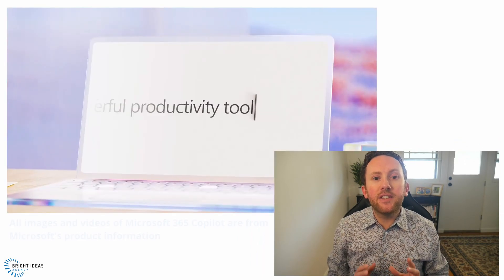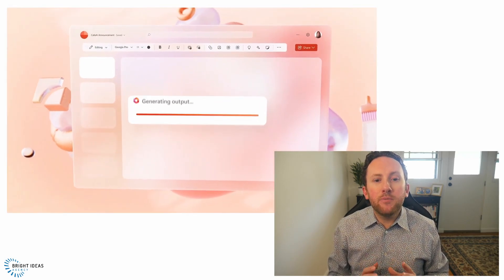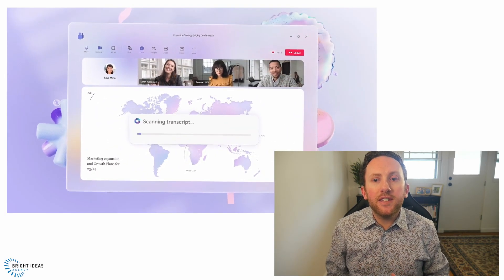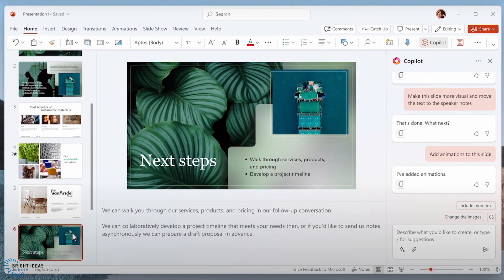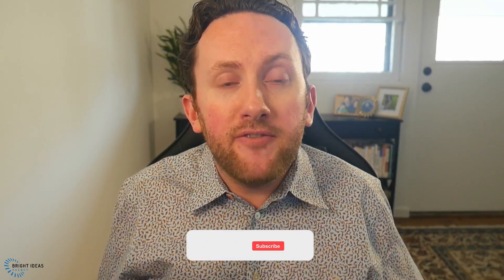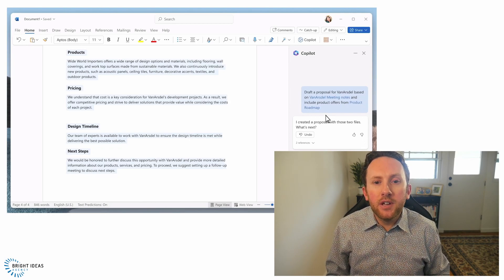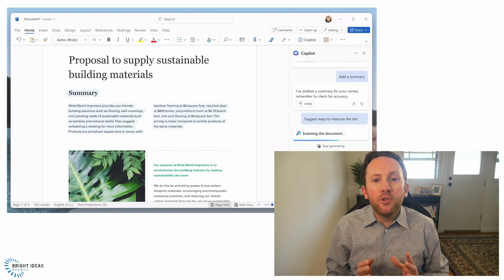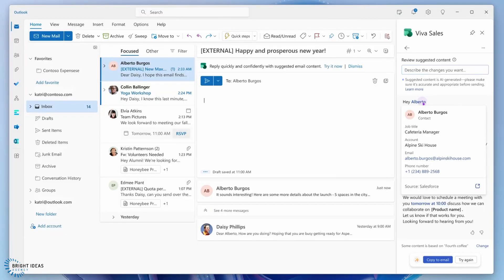Microsoft just won work! Microsoft 365 Copilot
Microsoft 365 Copilot is the newly announced and hotly anticipated AI (artificial intelligence) infusion for Microsoft 365 tools and apps. The information shared so far is exciting and highlights huge benefits that AI may bring to our work days, from how we deal with emails to how we generate documents.

Chapters:
0:01 Introduction
0:34 What is Microsoft 365 Copilot?
1:10 Microsoft 365 Copilot overview
2:33 What does this mean for work?
5:34 How is this different to the new Bing?
7:38 When will it be available?
8:29 Who is this for?
9:41 What if you can't wait?